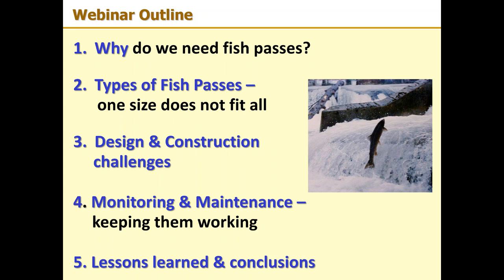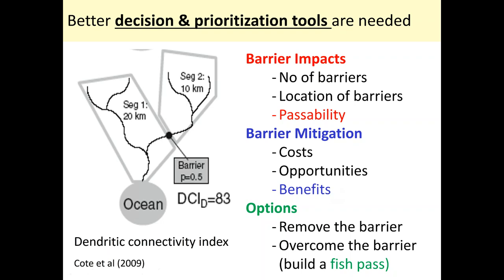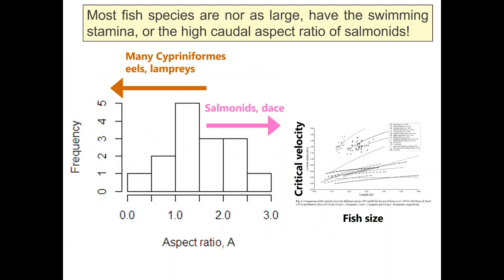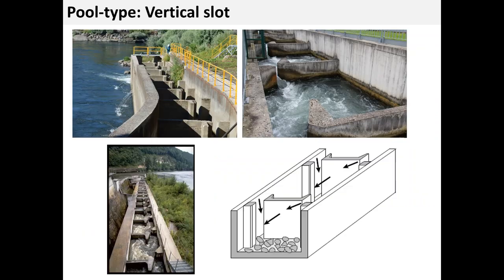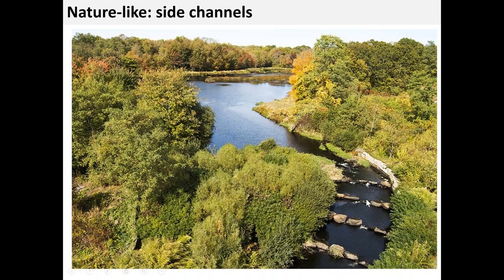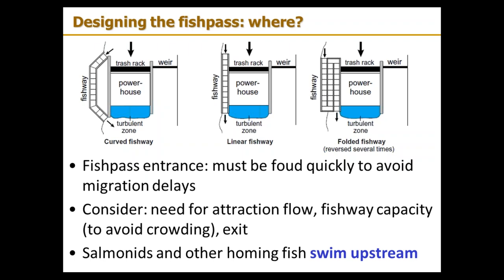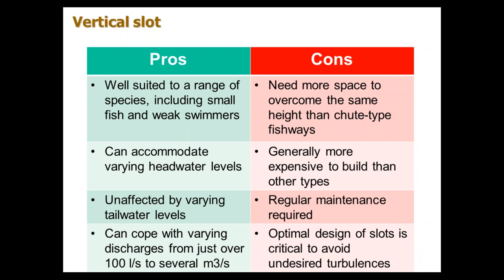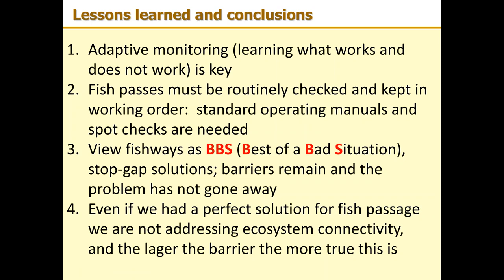Restoring river continuity Webinar: Fish passes: design, construction & maintenance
Wetlands International – European Association and the Italian Center for River Restoration invite you to join a series of webinars explaining methods and challenges of river restoration with a specific focus on improving river connectivity. By sharing evidence of effective restoration approaches we aim to enhance the conditions of European rivers and to foster the implementation of river restoration measures.

The construction of barriers and the alteration of water and sediment flows have caused the disruption of longitudinal continuity in many of Europe’s rivers. This has had severe implications for a number of migratory fish species, such as eel and salmon, and in general for the ecological conditions of rivers and related ecosystem services. Improvement of river connectivity is thus a key challenge for river managers.

With this webinar series, we aim to share best practices, promote the debate on new approaches and develop the capacity of CSOs, government, knowledge-based organisations, and other relevant stakeholders such as professional groups, to ensure that effective solutions are taken up in water management.

You are viewing webinar: 5. Fish passes: design, construction and maintenance, key criteria and main mistakes